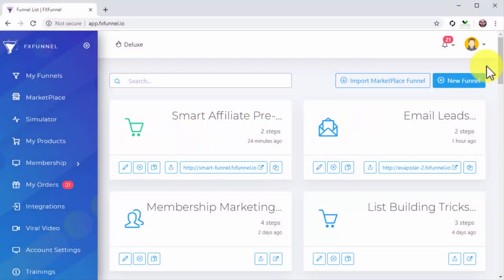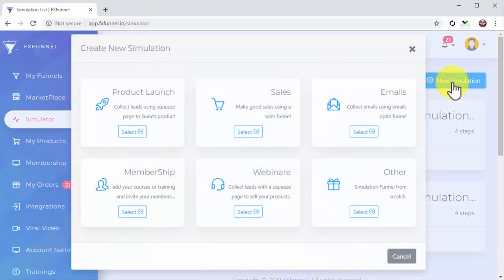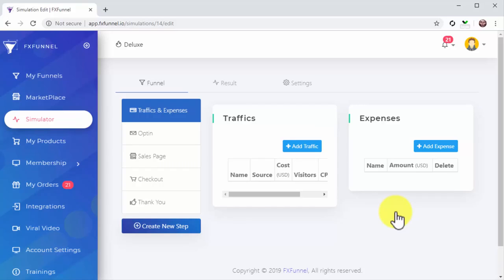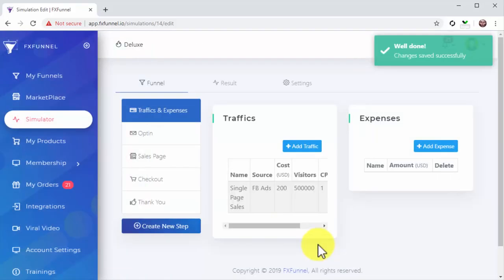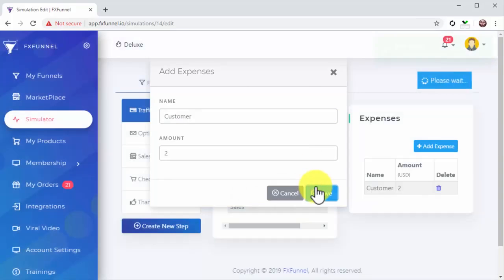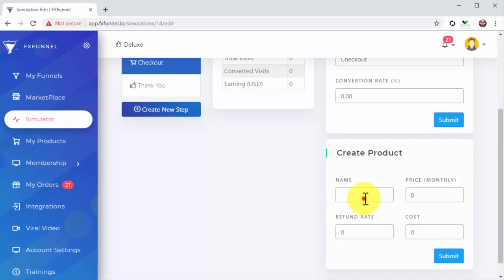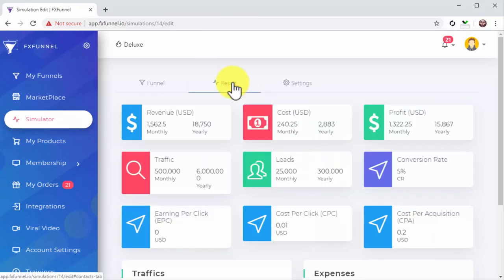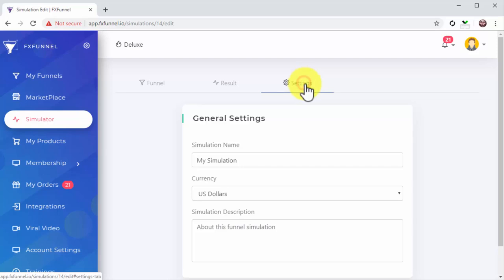FX Funnel Training Video 4 How To Use The FX Funnel Simulator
FX Funnels is the world's first ‘smart’ funnel and membership builder - check the offer that also includes a never-before-seen feature that lets you predict the profitability of a funnel before you deploy it.

It’s newbie-friendly and doesn’t require any type of coding…

You get access to over 100 templates to use for your funnels

And you can have a money-making funnel or membership website up and running in a matter of minutes…

If you haven’t had a chance to take a close look at FX Funnels yet, you owe it to yourself to take a look now…

Click here now to take a look at FX Funnels

There are many ways, but I’m going to give you 6 Methods for Making Money with FX Funnels right now…

Profit Method #1

Create and sell your own digital products for huge margins that you can SCALE as big as you want.

Profit Method #2

Make daily passive profits from your very own membership site.

Profit Method #3

Skyrocket your List building efforts by creating lead-generation funnels that you monetize with via email marketing. Profit by simply clicking ‘Send’ anytime you need money.

Profit Method #4

Create a product for physical products that you dropship which means you don’t have to spend a dime upfront on products. You get paid in advance and can scale as big as you want.

Profit Method #5

Create a funnel that sells OTHER people’s products and start making money today. No product creation, no inventory, and no money required to get started.

Profit Method #6

Sell your funnels as templates to other marketers using the built-in ‘funnel marketplace’ for a quick injection of profit into your business. You can do this part-time for quick cash, or turn it into a FULL-TIME business and be the ‘go to’ person for high-converting, done-for-you funnels created by FX Funnels.

- (free book) Dot Com Secrets the book in physical format by Russell Brunson "A simple process that ANY company can use to geometrically improve
their traffic, conversion and sales online."  - Tony Robbins

ShopMarketingApps.com is dedicated to curate the best deals from the market and you need to be aware that  we will receive a commission payment if you click on any of our links and in the
video description and make a purchase which will help us to continue serving you!funnel software
membership software
fx funnels
fx funnels training